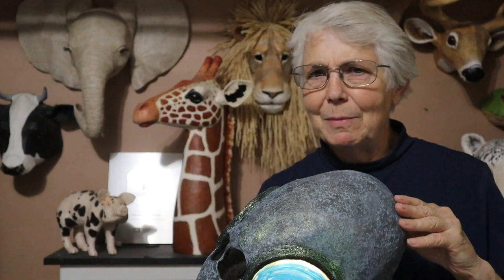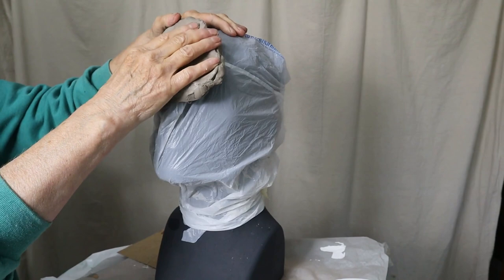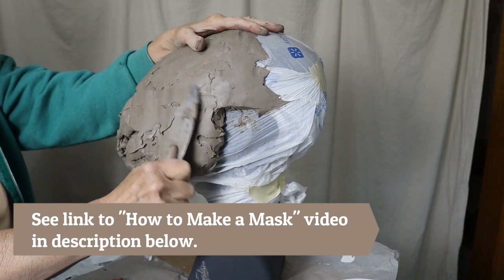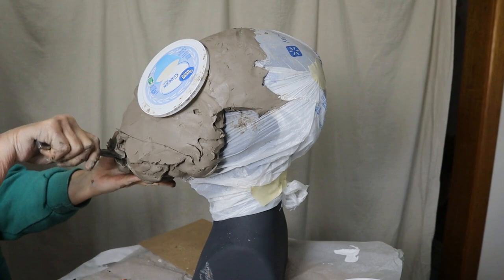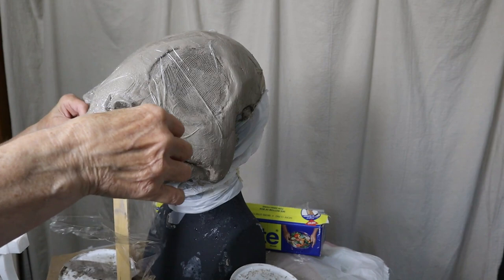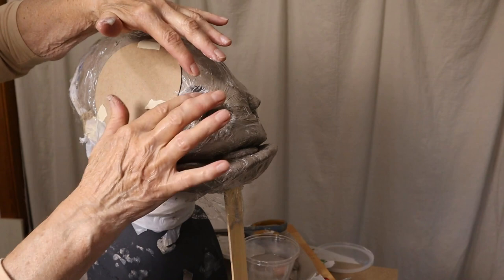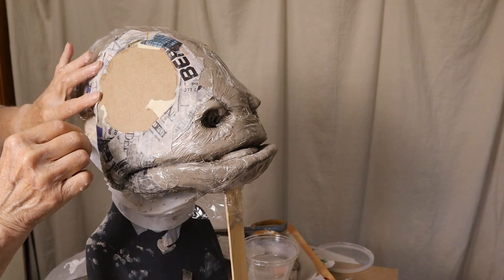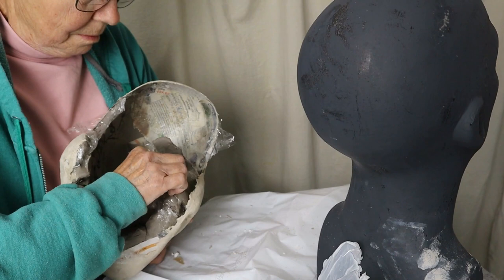Make a Lantern Eyed "Fish Alien" Mask - With Paper Mache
My alien mask is a little weird, but the 12-year old kid next door says it's pretty cool, too. 👽🐟😄

This was a fun, easy project, and the lanternfish eyes on the mask would make it impossible to ignore, either on the street or at a party.

Don't tell anyone, but I intended to make a mask of that deep-sea fish with a mouth full of needle-like teeth and a lighted thingy dangling on a pole in front of him. It would have been a very scary mask, but for an older crowd into all things weird, it would be a lot of fun. They're also called lanternfish occasionally, but their real name is anglerfish.

Then I saw photos of the lanternfish, with his huge lighted eyes, and I knew I had to make a mask like that, instead.

"Fairy Lights" - the LED lights I used in the mask (they came with six sets. I used two of them for this project, and two for the skulls in my last video)
WED clay (any modeling clay works, but this is the kind I happen to like best)

If you'd like to see this video on my
Come show off your own work on the Daily Sculptors page on my
And you can find patterns for the masks and sculptures behind me in my videos